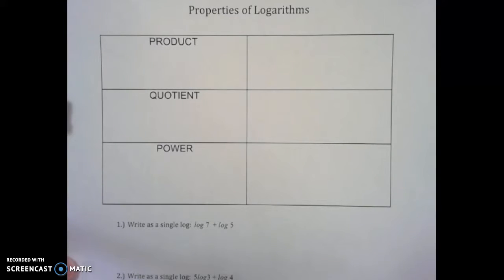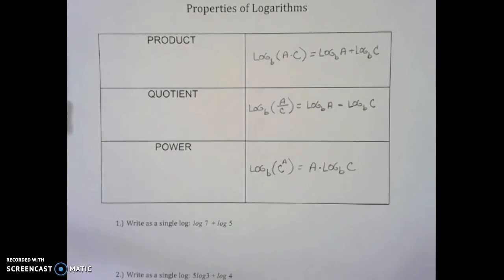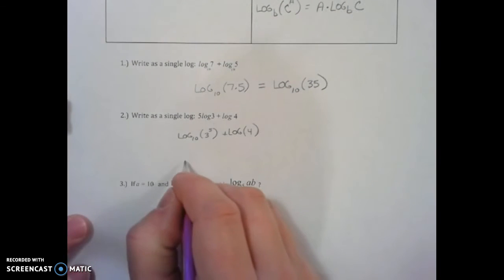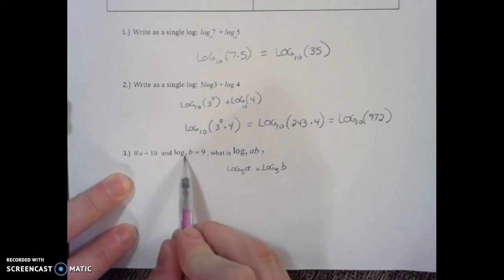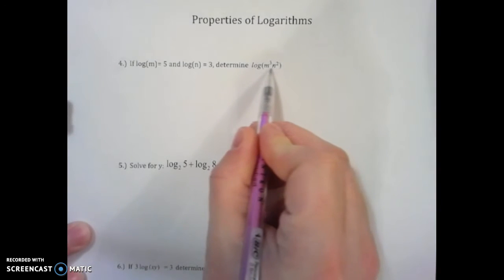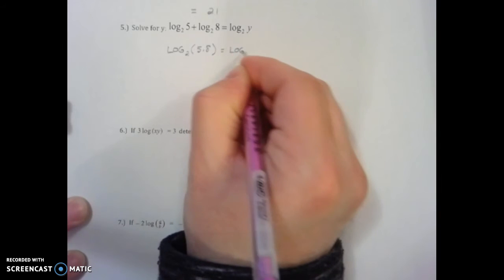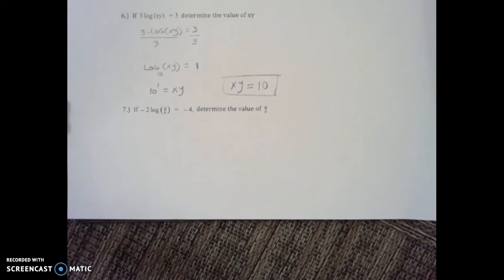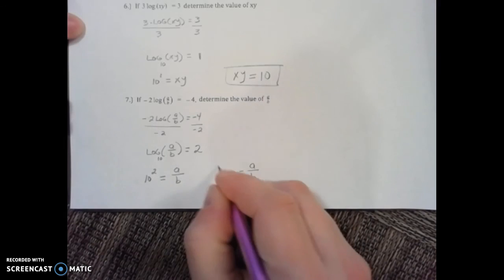Properties of Logarithms Notes